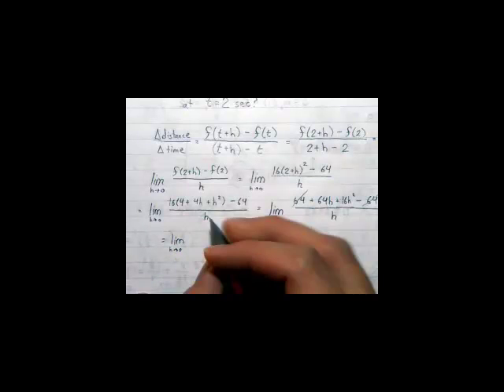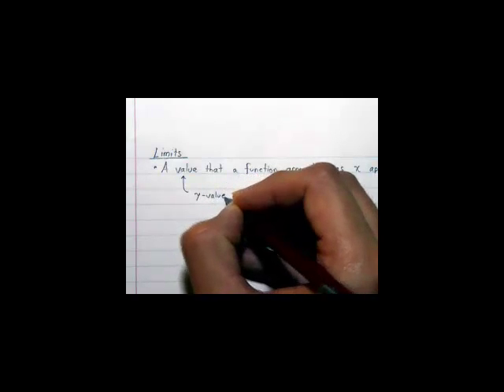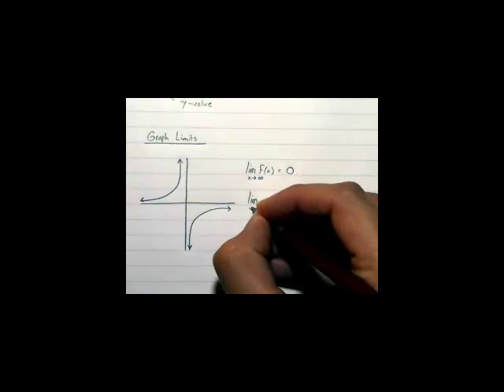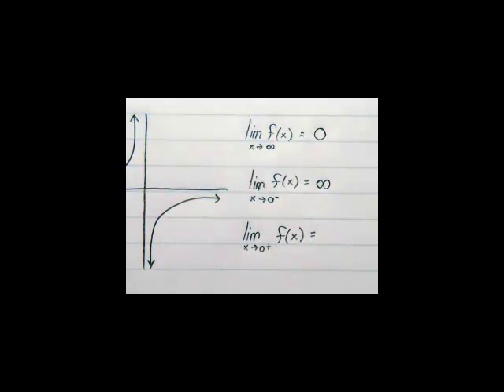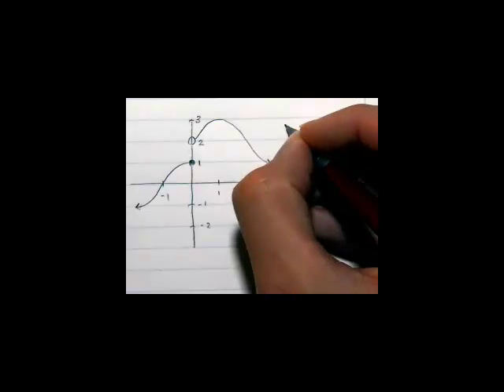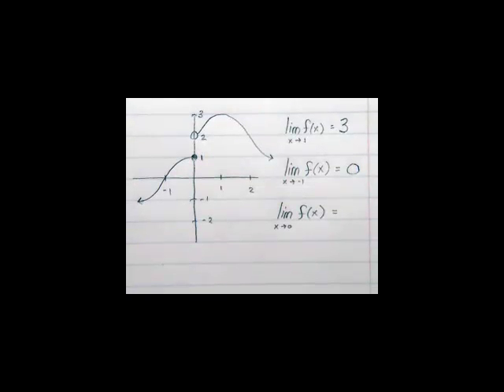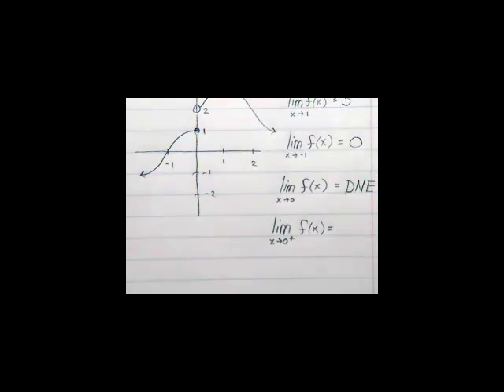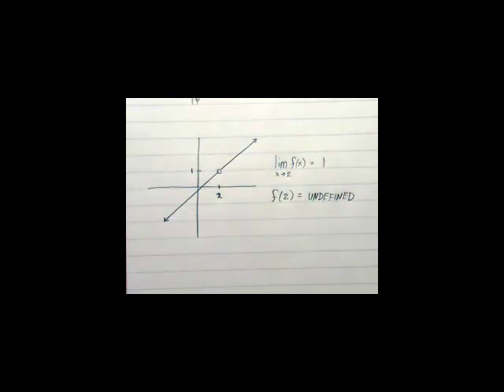Calculus 2.1 - Rates of Change and Limits (part 2)